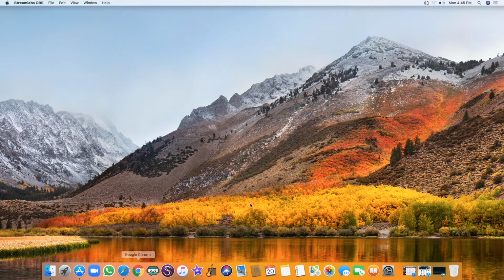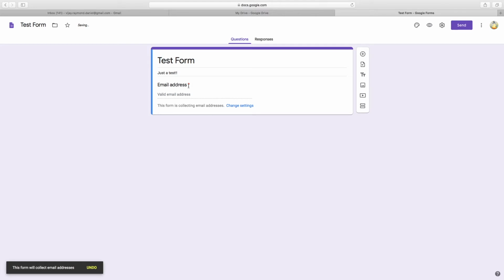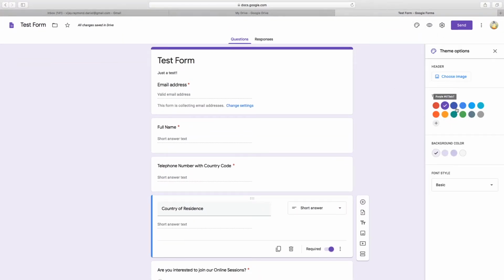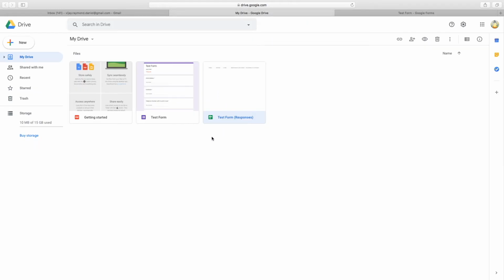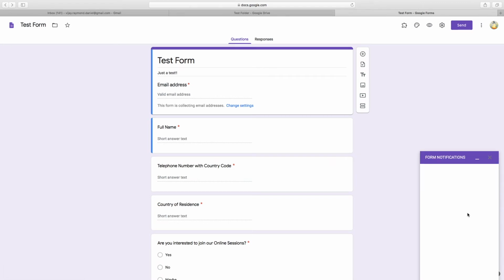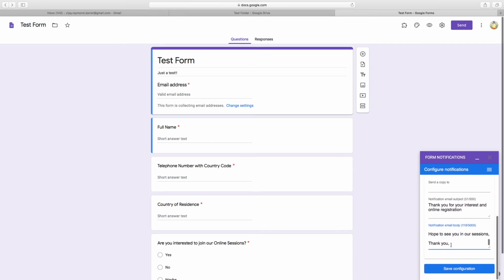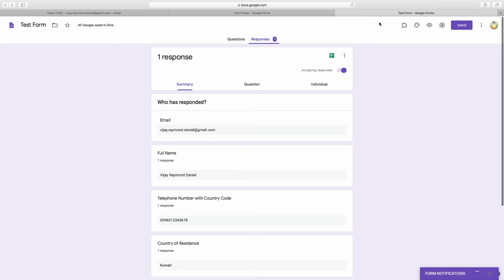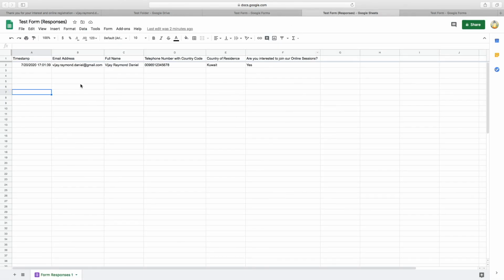How to Create Google Forms and Set Auto Response Email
This video shows the steps to create a google form and then collect data in spreadsheet and set auto response emails.